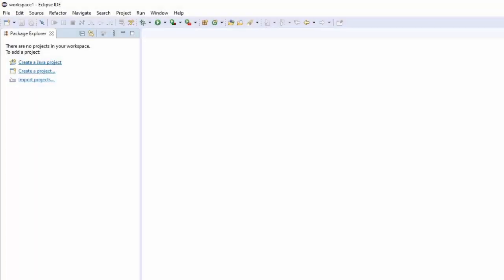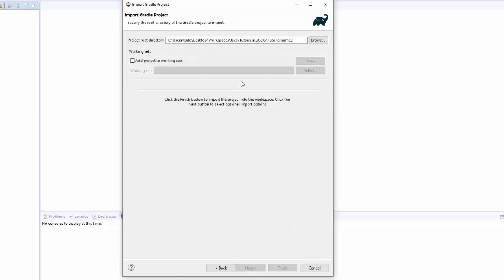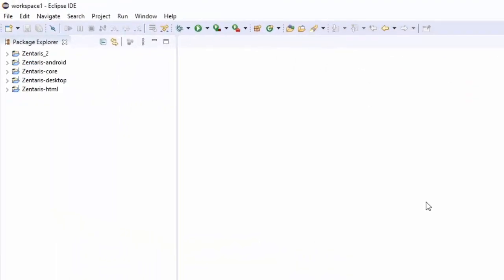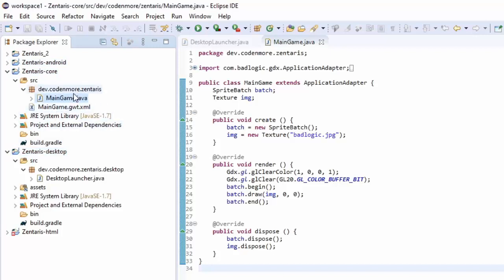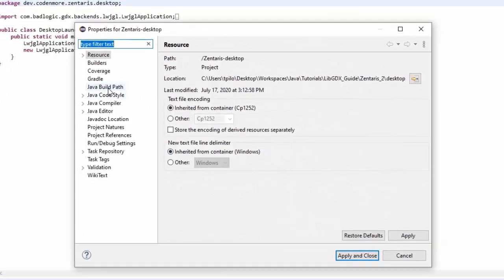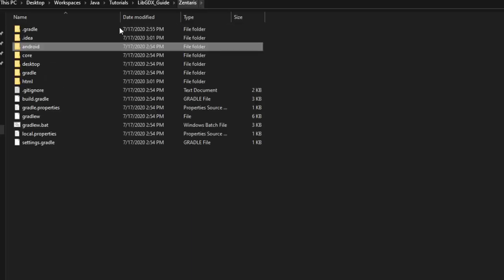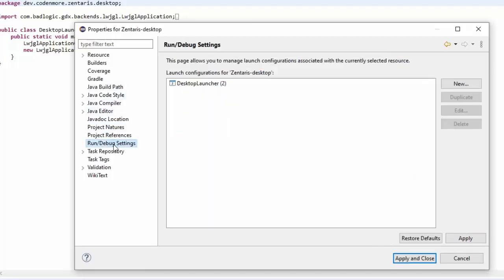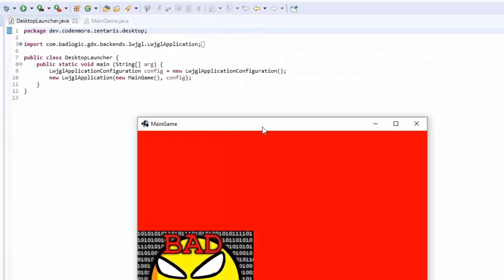[2.3] Importing to Eclipse: LibGDX Game Dev Guide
We learn to import a LibGDX Gradle project into the Eclipse IDE.